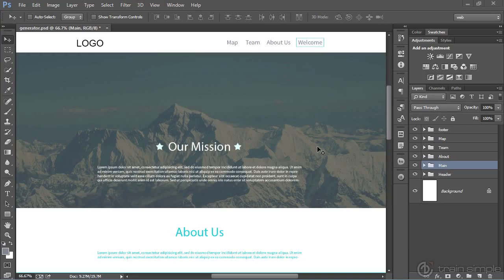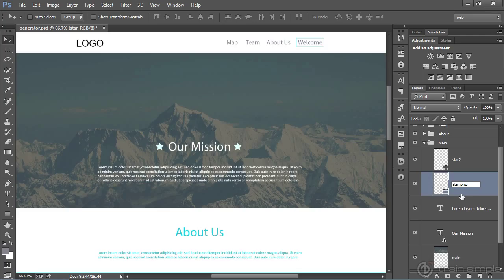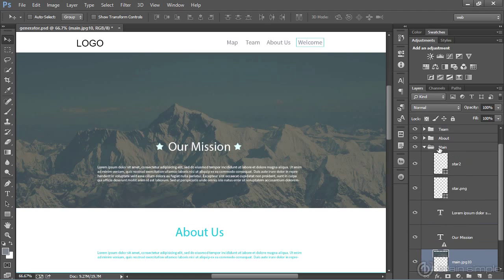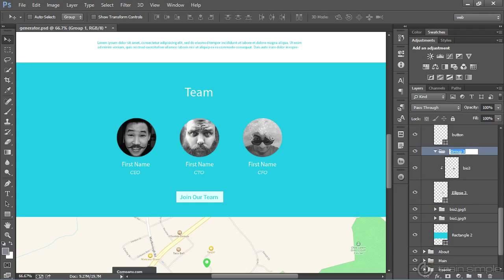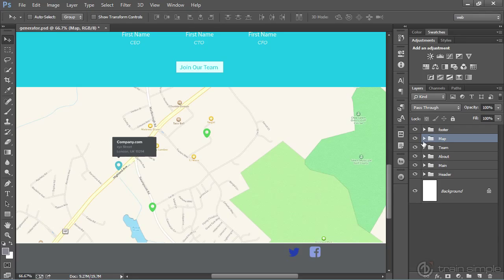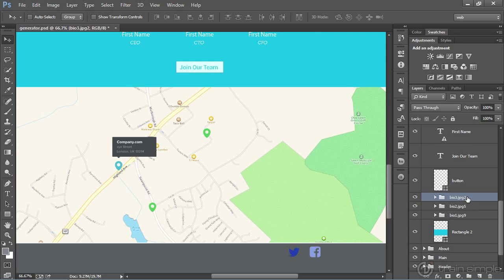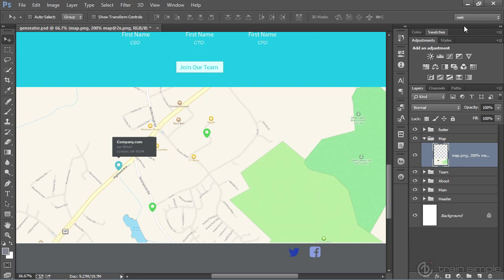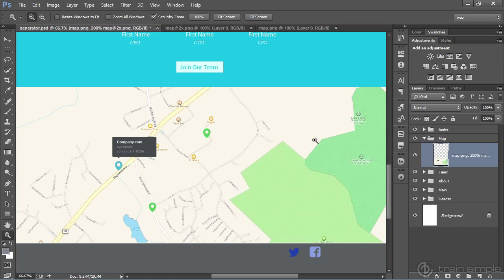Using Generator Photoshop CC Tutorial For The Web